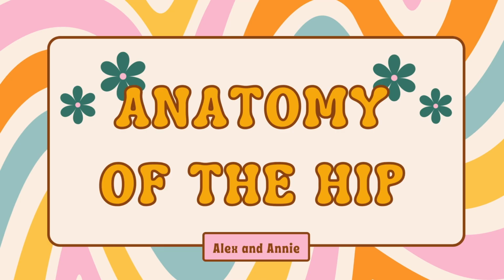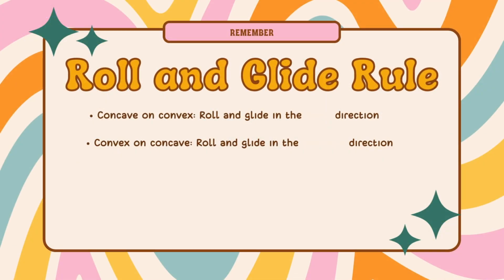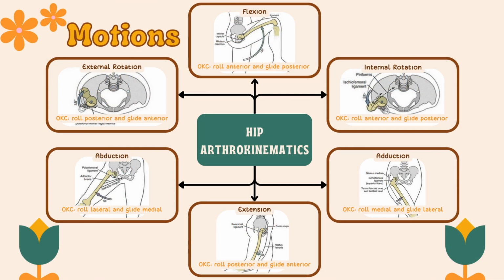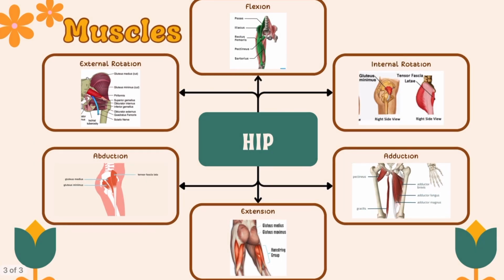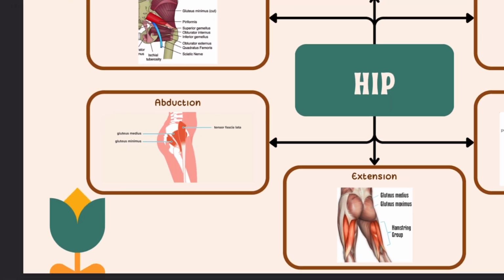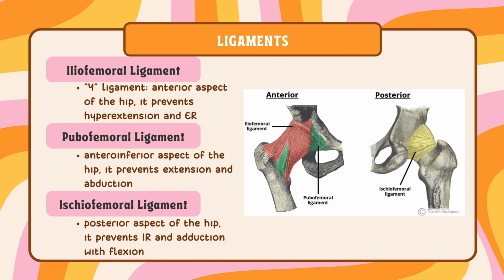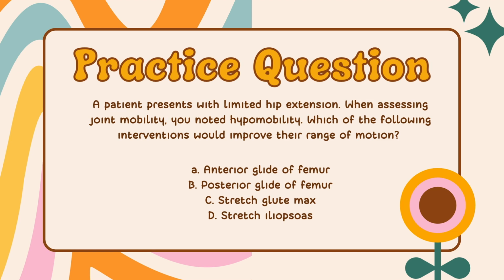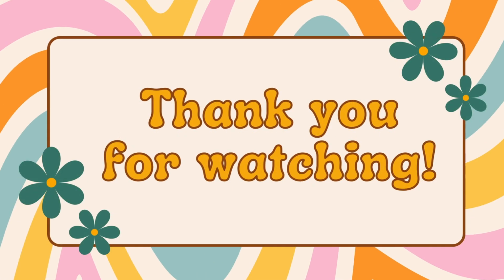Hip Anatomy with NPTE Musculoskeletal Practice Question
All about the hip. Tune in to learn the hip basics on anatomy including muscles, ligaments, osteokinematics, and arthrokinematics. After a short content lesson, there is a practice question on treatment for the hip.

Episode Highlights
00:00 Introduction
00:07 Agenda
00:15 Joint
00:36 Osteokinematics
00:53 Roll and Glide Rule
02:01 Arthrokinematics
02:52 Muscles
04:32 Ligaments
05:21 Practice Question 1
7:00 Practice Question 1 Answer

Lower Extremity Diagnosis Charts
Lower Extremity Special Tests
Orthopedic Bundle